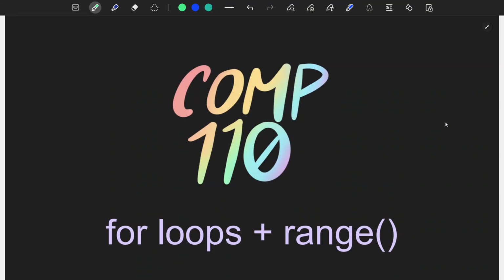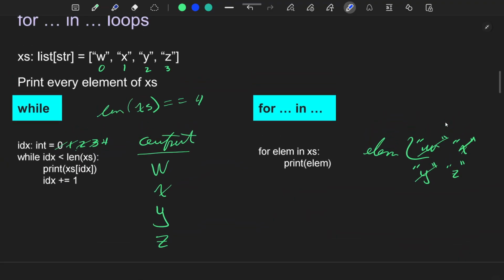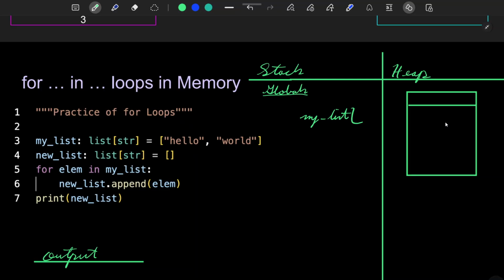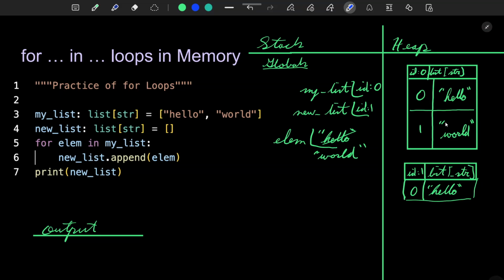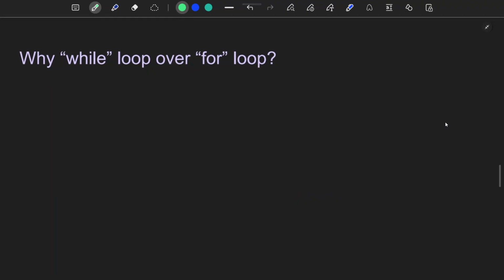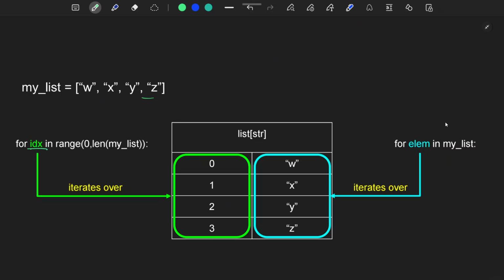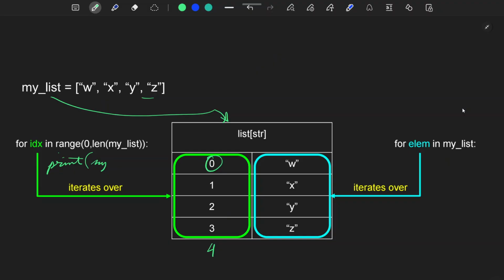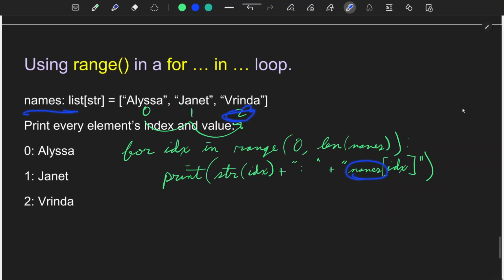for loops plus range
A happy little lesson on for loops and range() in python for 2025ss2  :)